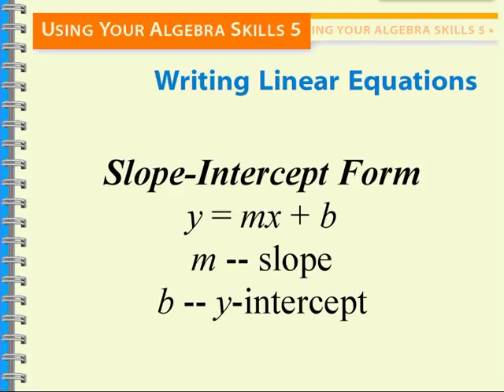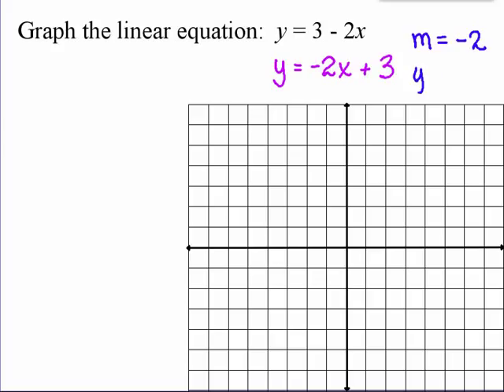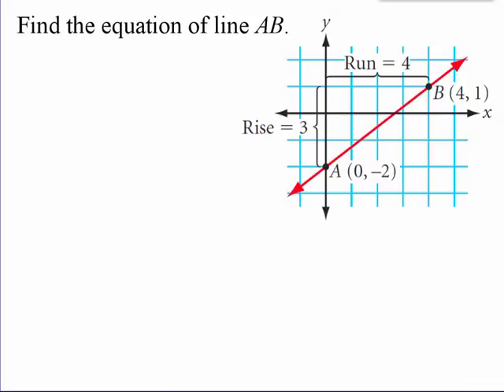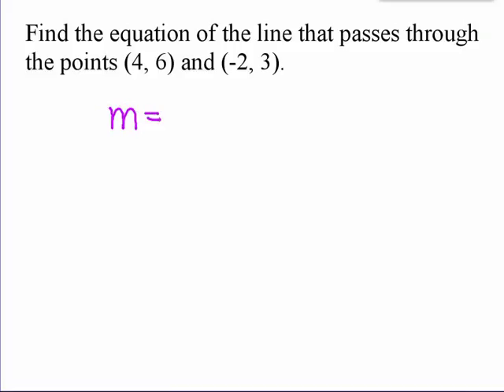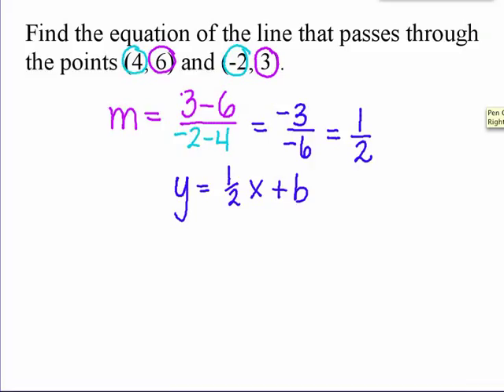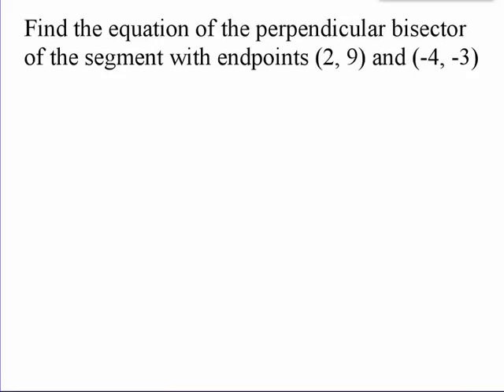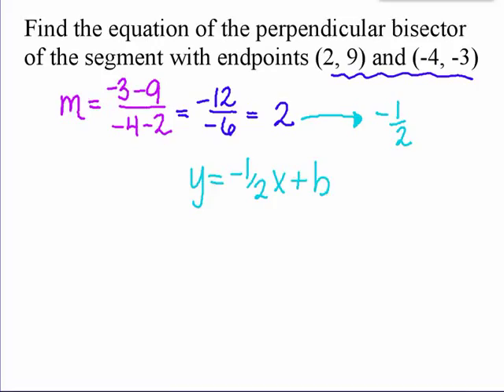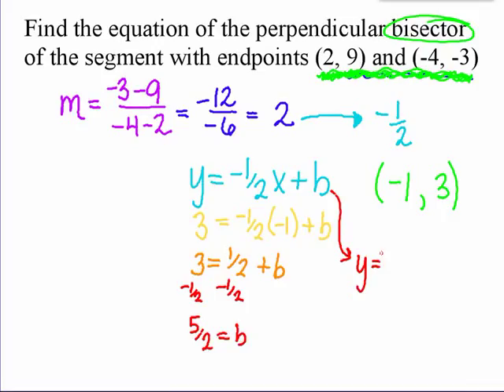Geom--Lesson 5.5 (Part 2).mov